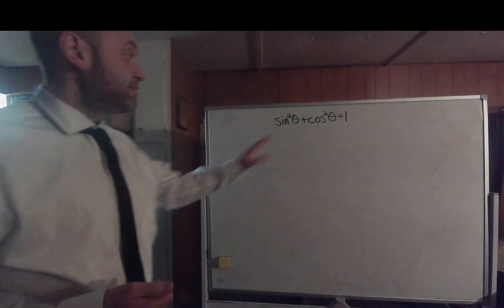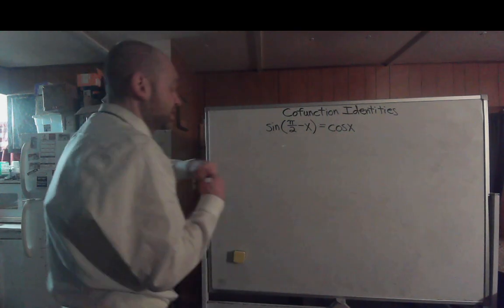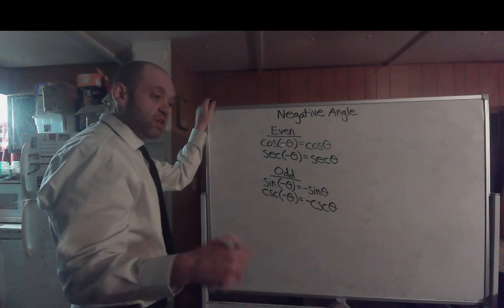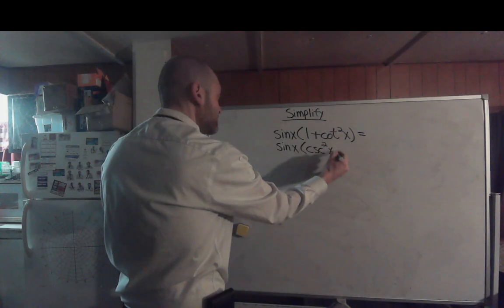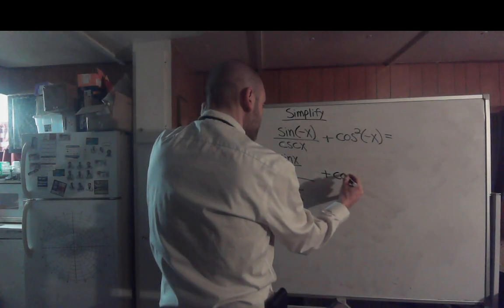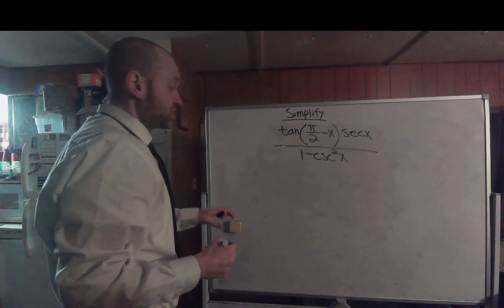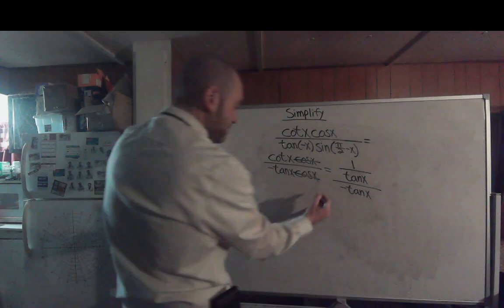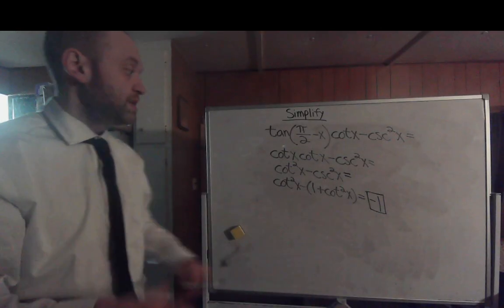Trigonometric Identities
Giving the Pythagorean Identities, Cofunction Identities, and Negative Angle Identities for Even/Odd Trig Functions.

These are very important to be able to solve trigonometric equations, as well as for precalculus, calculus, and beyond.